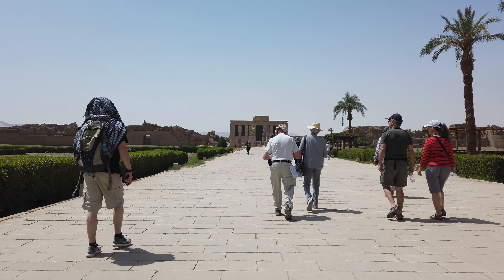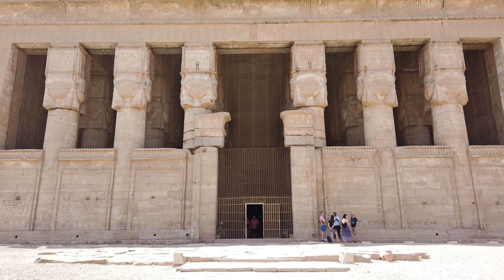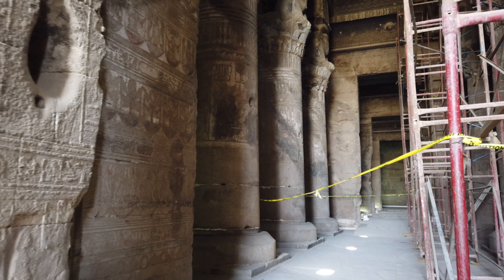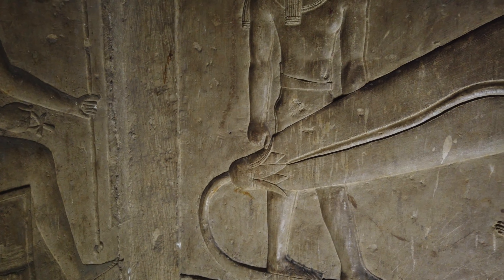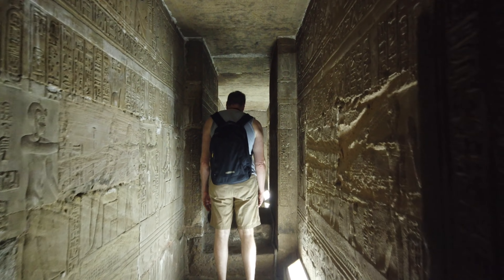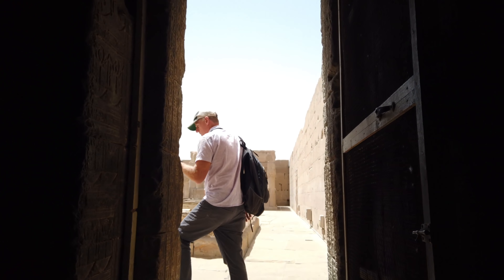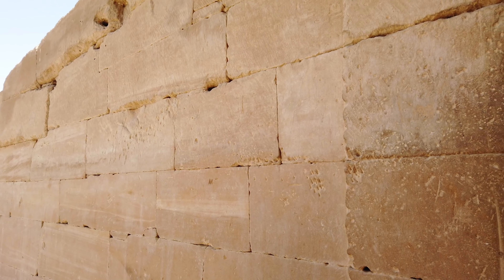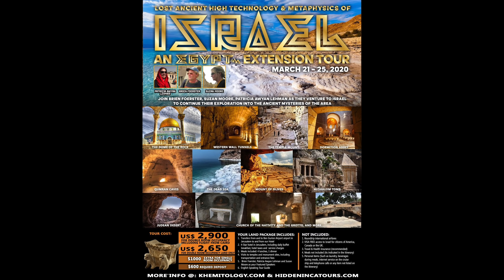Does The Dendera Temple In Egypt Show Depictions Of Ancient Lightbulbs?